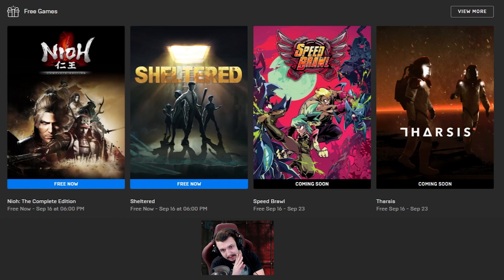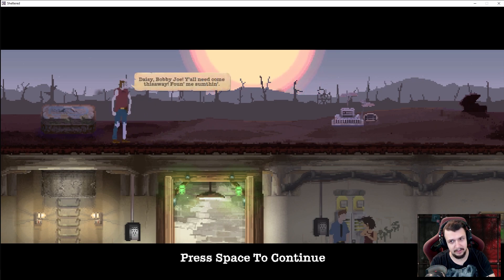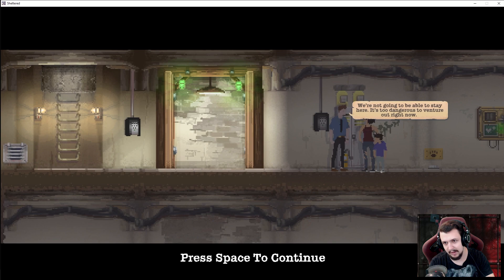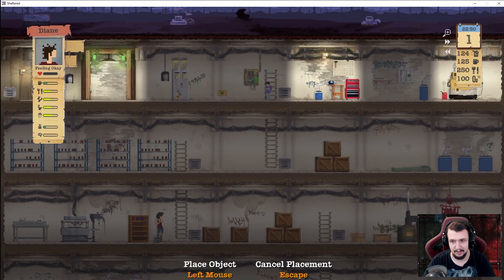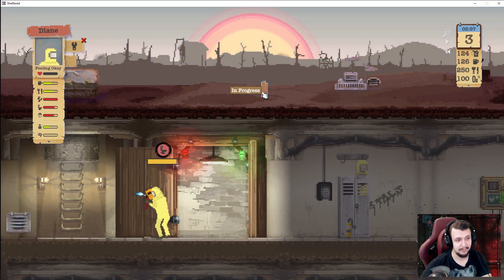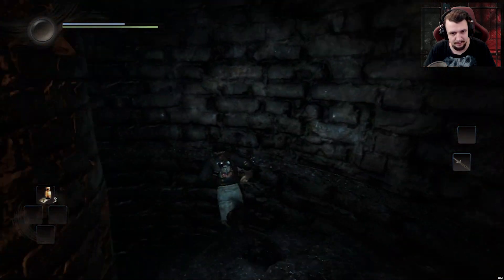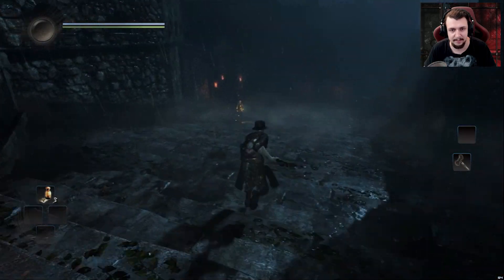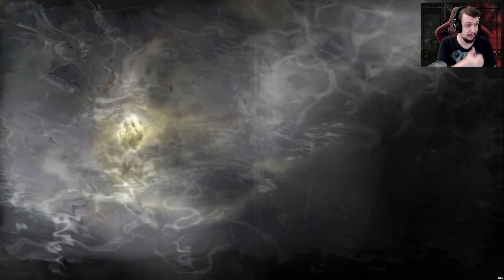Nioh The Complete Edition and Sheltered are FREE Epic Games Store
Nioh: The Complete Edition and Sheltered are FREE on EPIC GAMES STORE from the 9th of September  until the 16th of September  (2021)

00:01:18   Sheltered
00:14:42   Nioh The Complete Edition